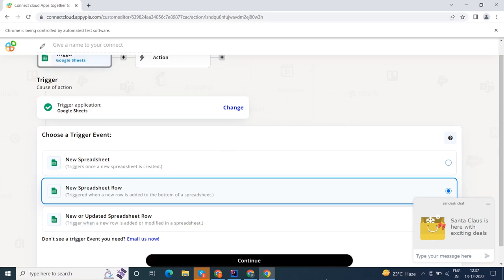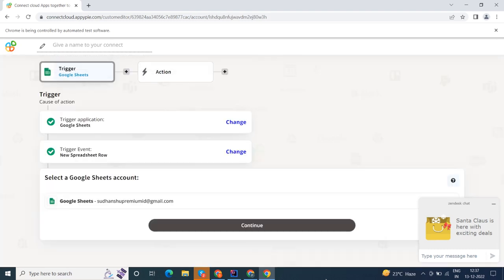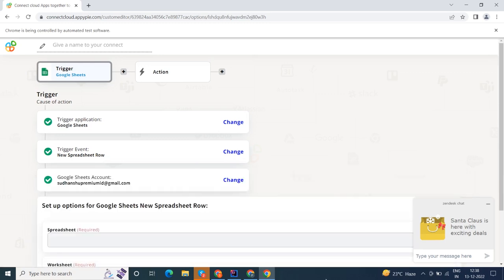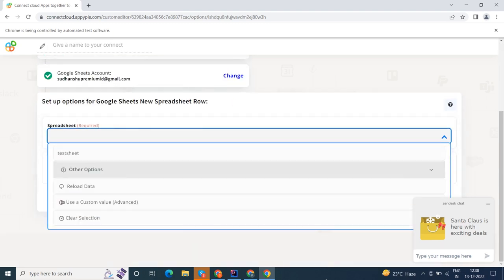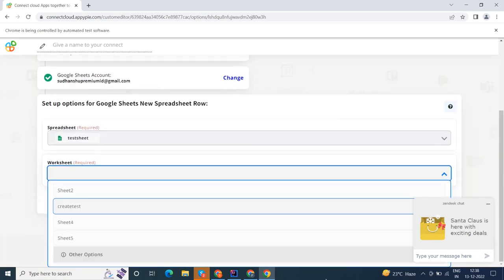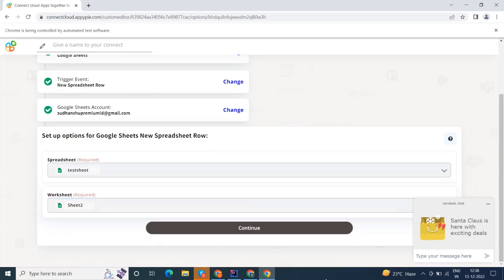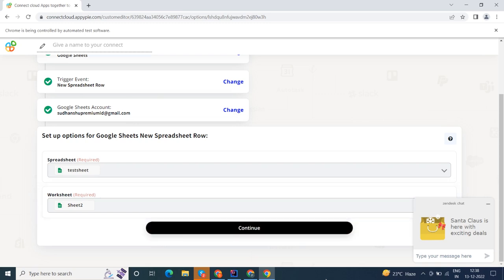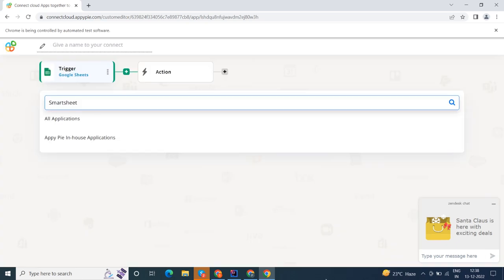How to Integrate Google Sheets with Smartsheet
In this video, you'll learn how to integrate Google Sheets with Smartsheet and automate your workflow. Facebook Twitter LinkedIn Instagram Pinterest